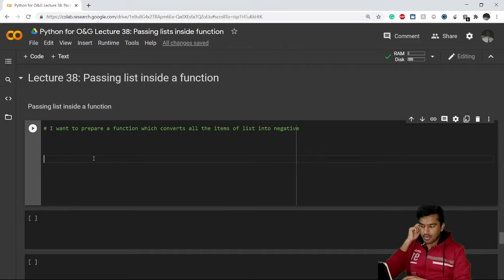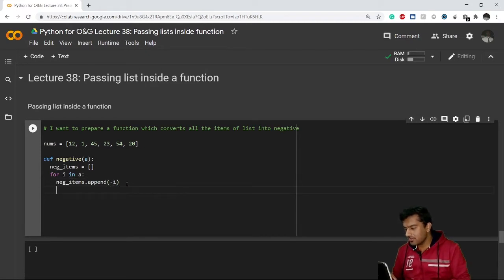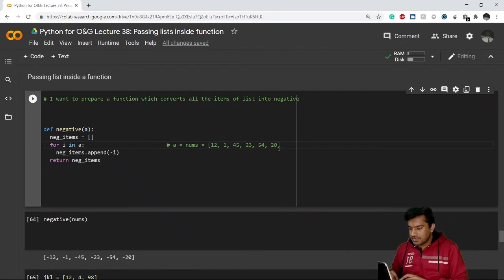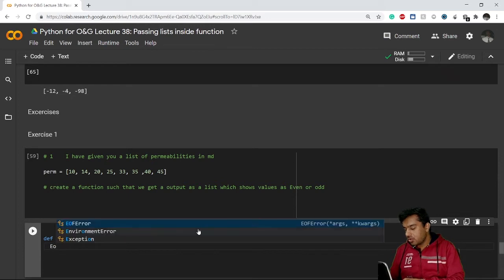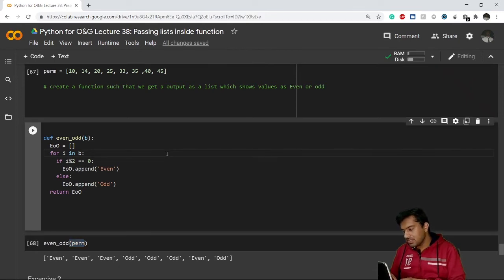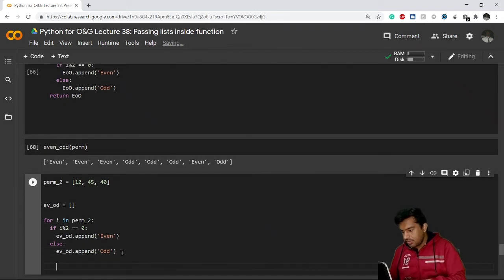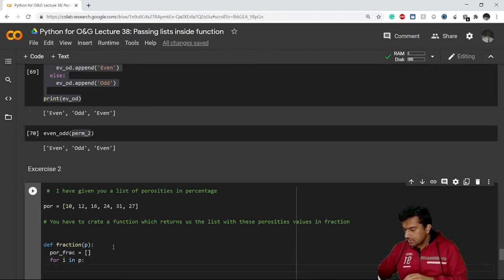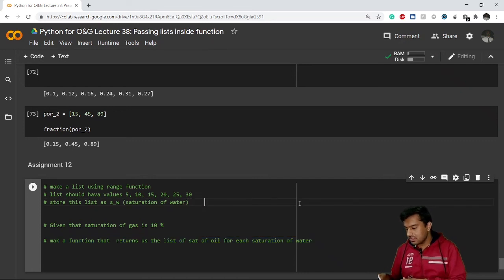Lecture 38 - Passing lists inside functions | Python for Oil and Gas